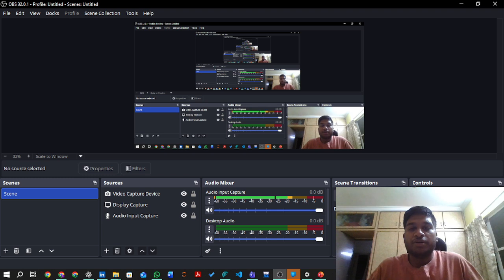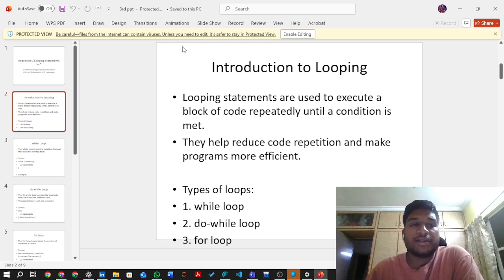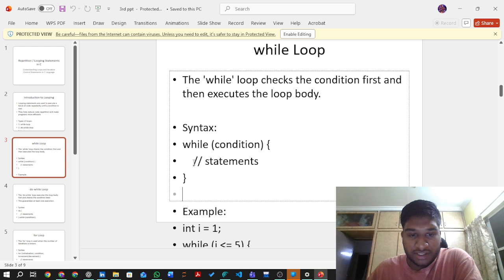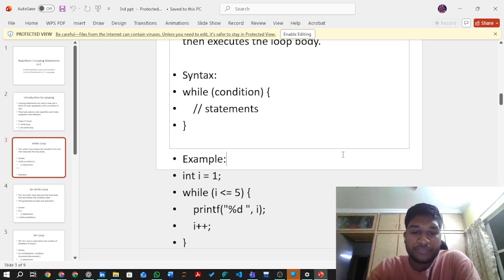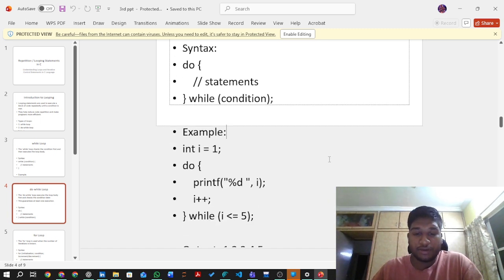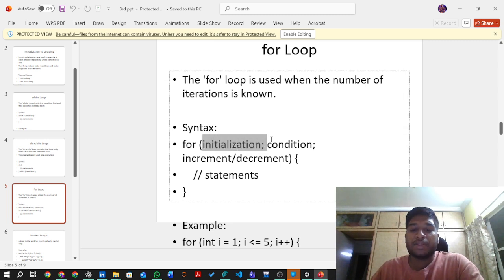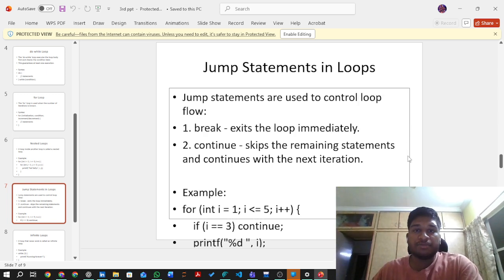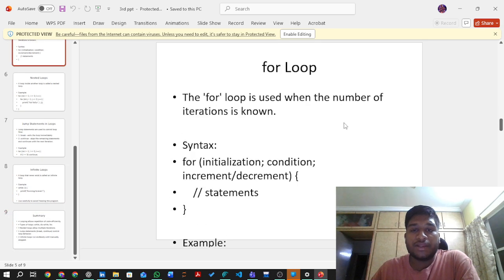Looping statements in C language